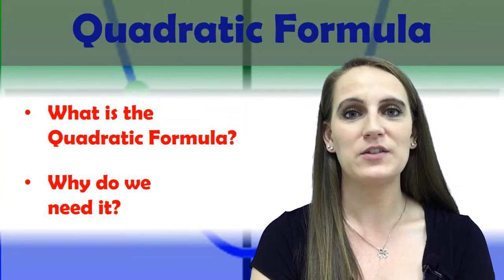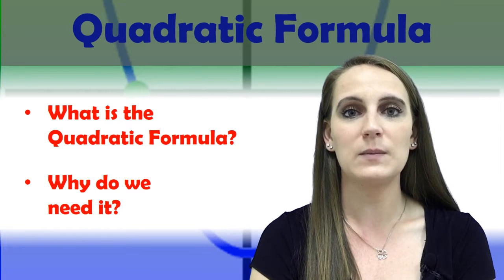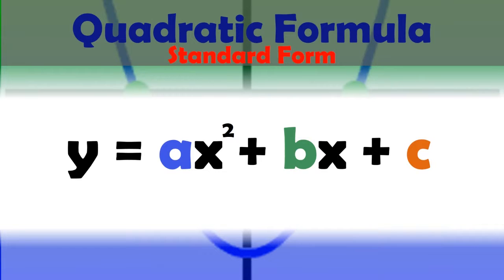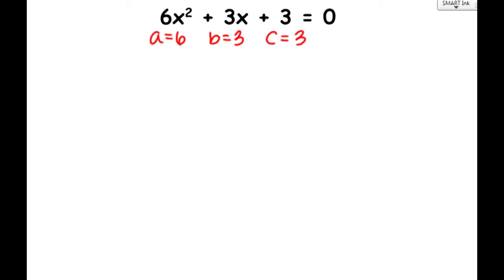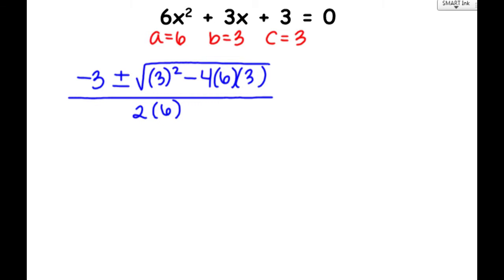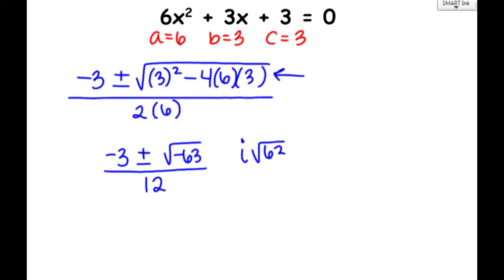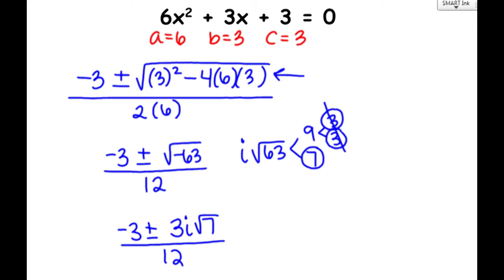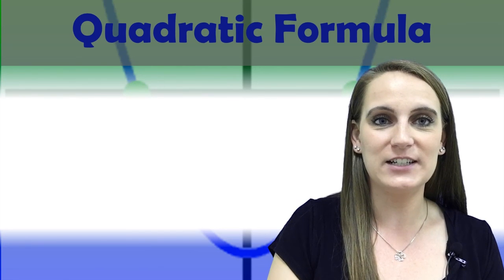How to Find Zeros Using the Quadratic Formula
Brief tutorial on the Quadratic Formula